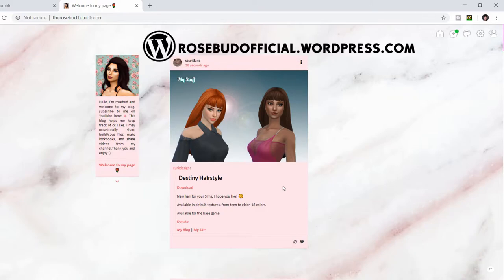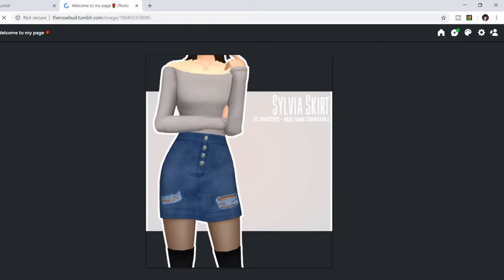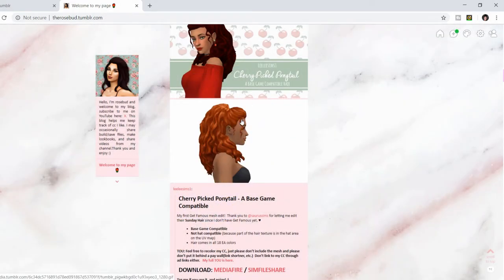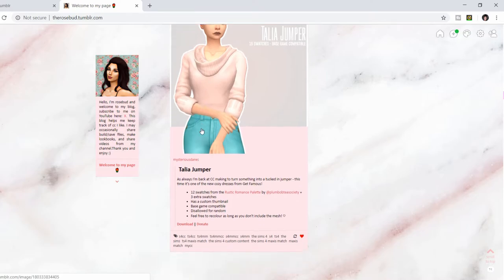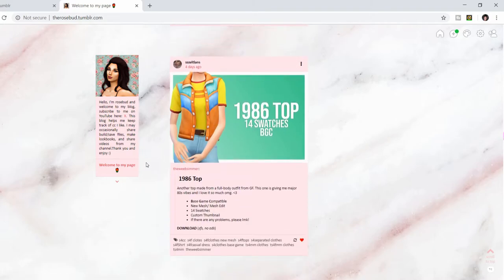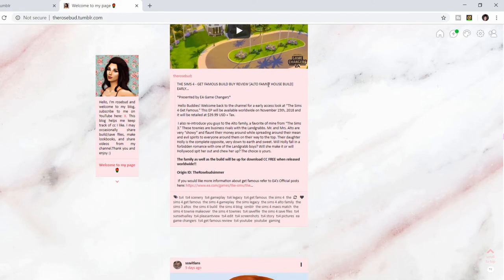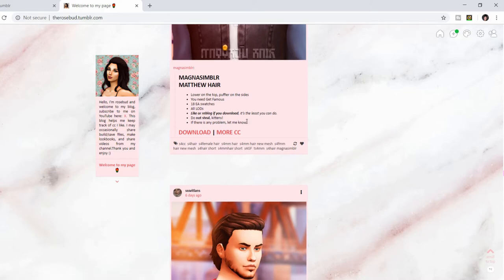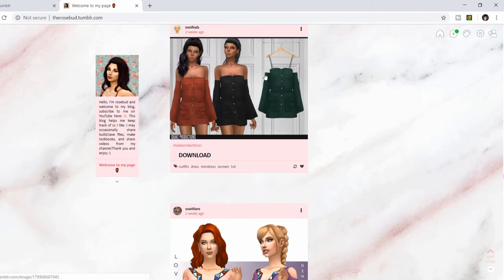THE SIMS 4 - GET FAMOUS CC SHOPPING HAUL (MESH EDITS)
Hello buddies! You guys requested it so here it is. I'm showing you recent items I've picked up from my tumblr blog. I also update you guys on the channel. I'm aware that my audio hasn't been the best lately but I am on the issue, I promise. ☝

Follow me on:
🌹Origin: TheRosebudsimmer

Wanna show me something on the gallery?